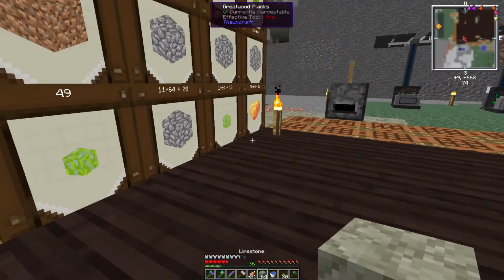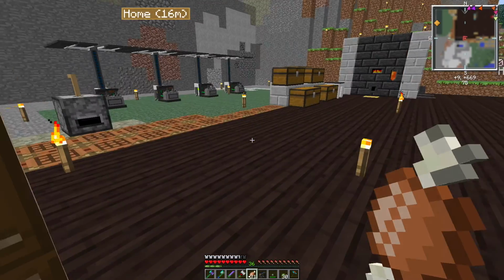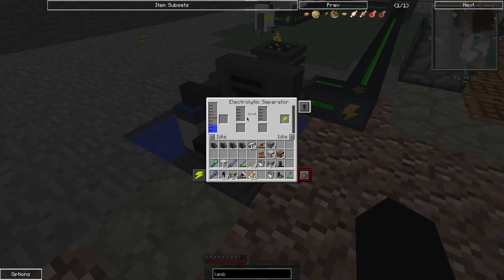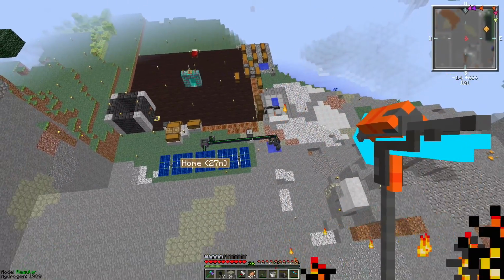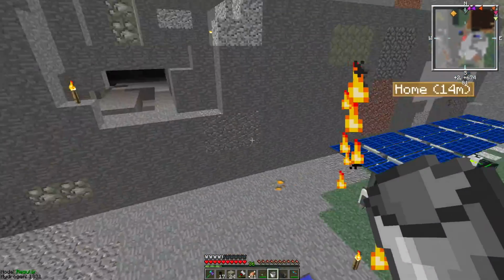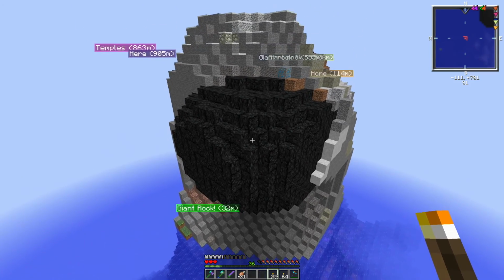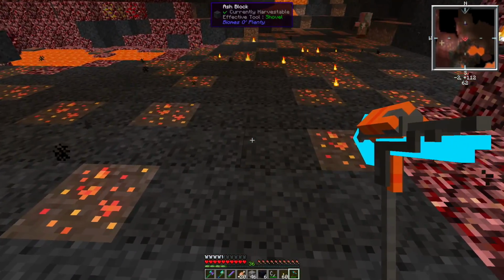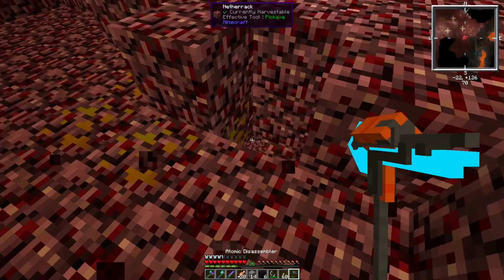Submerge the Jetpack - 1.7.10 pack episode 6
We do lots of stuff including making a jetpack and an electrolytic separator to separate hydrogen and oxygen from water, and exploring inside of meteors(Giant Rocks).